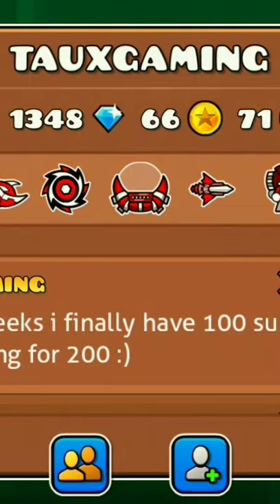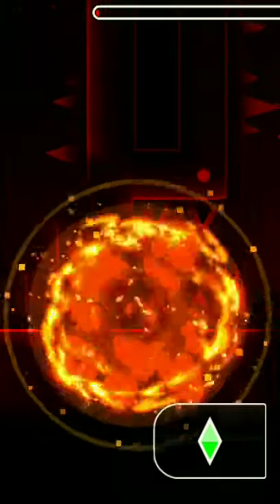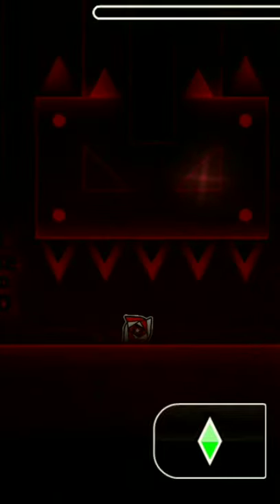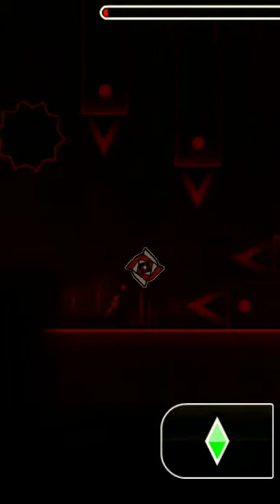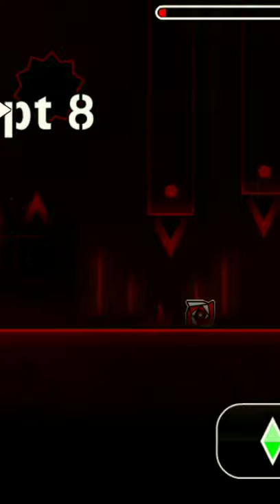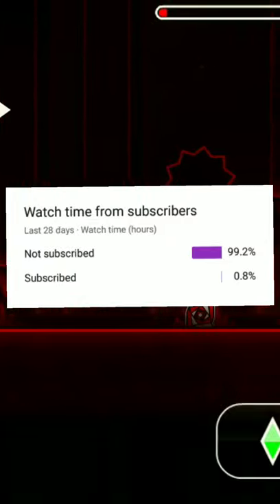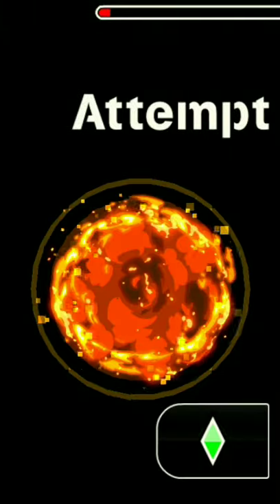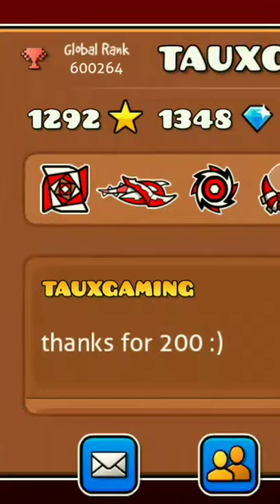SlaughterHouse but every time I die the level gets slower | Geometry Dash